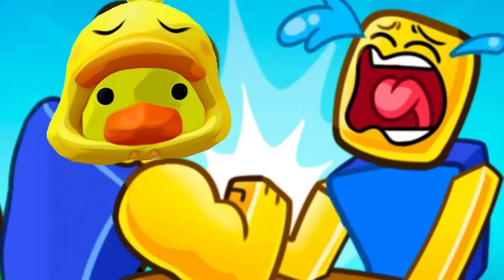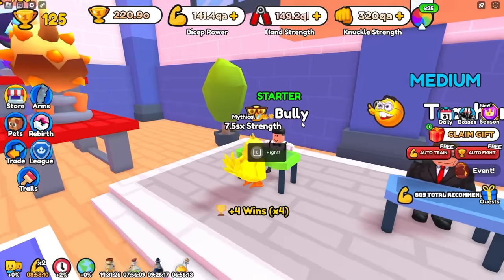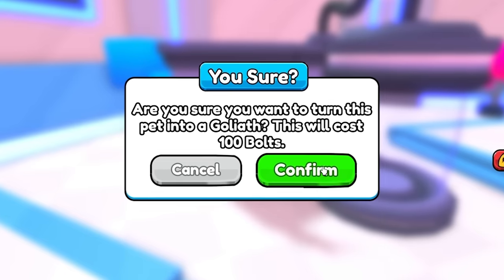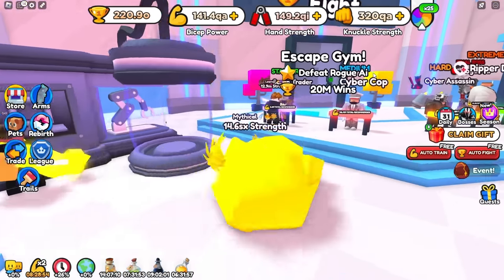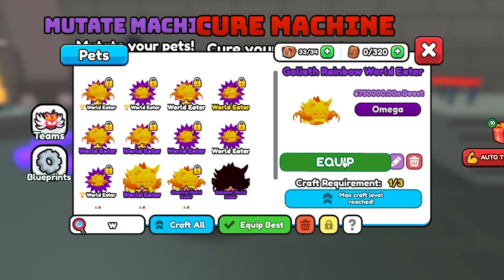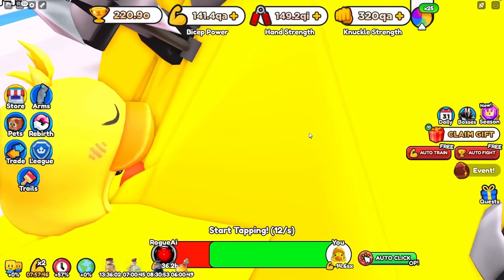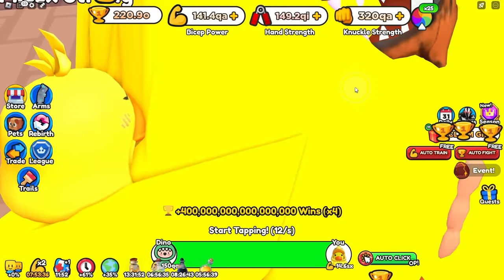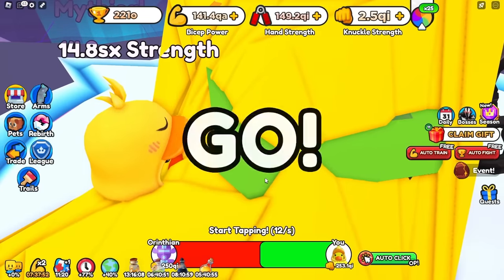I Beat EVERY BOSS in Arm Wrestle Simulator! (Roblox)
I think this makes me the ultimate arm wrestle simulator pro now ;)